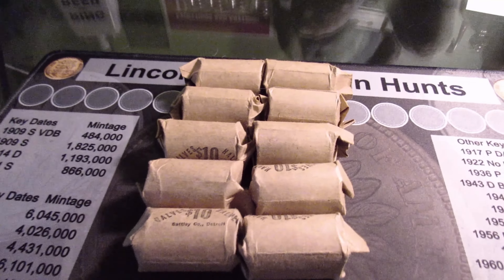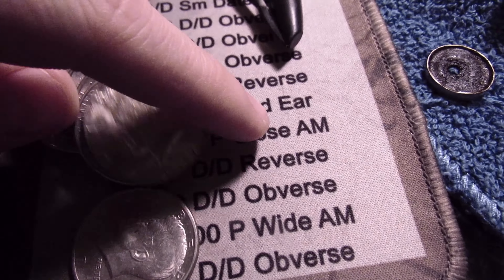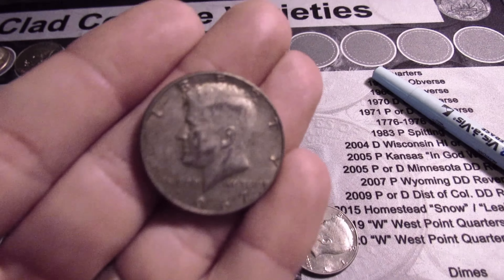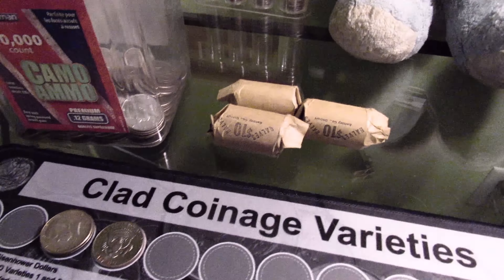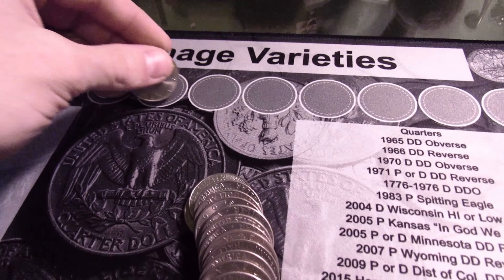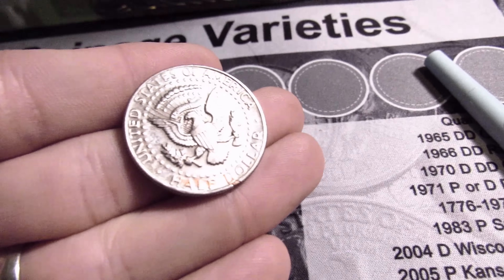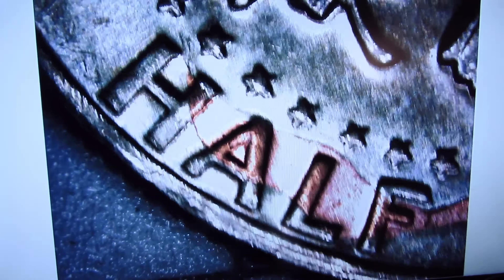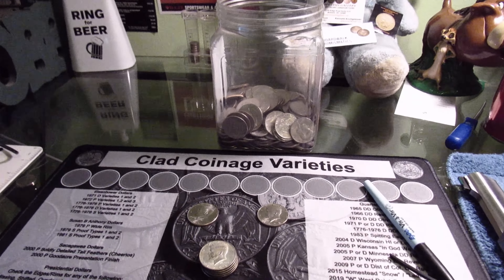Half Dollar Hunt 4 - More Silver!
In this video I hunt 10 customer wrapped rolls of halves and ended up finding a few silvers!